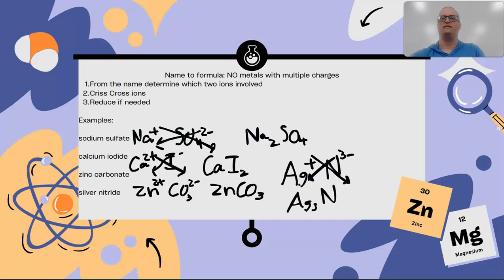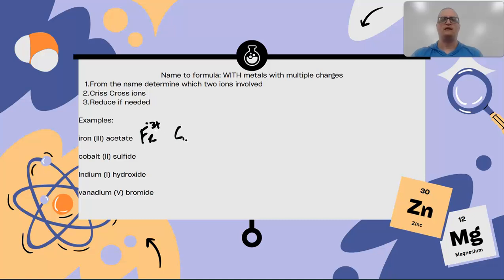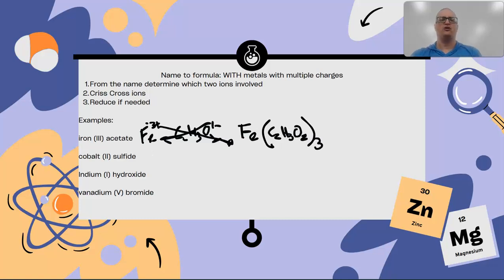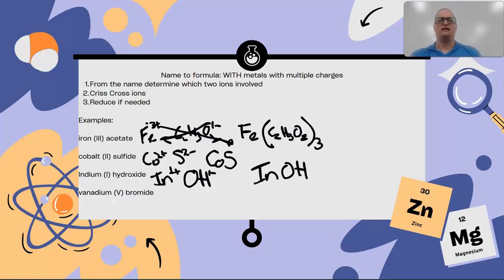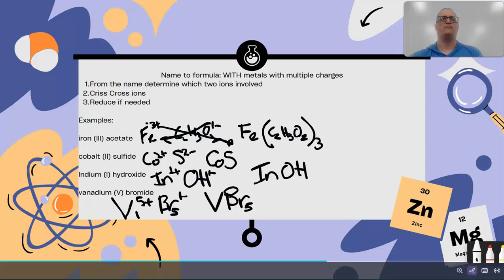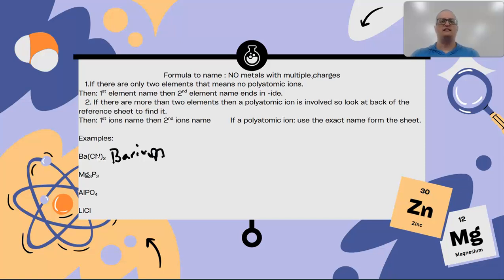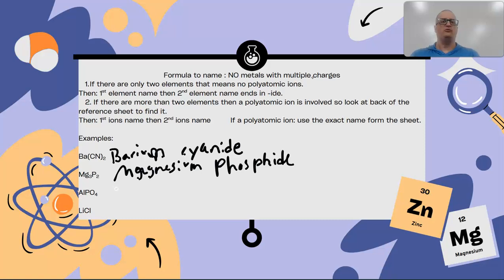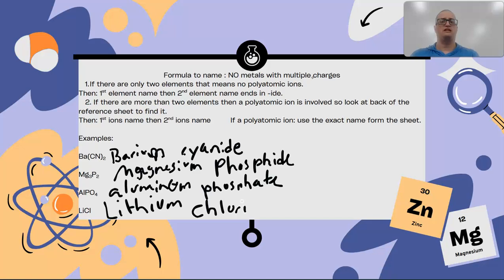ionic naming 2 of 3